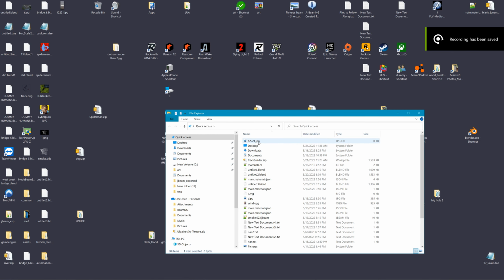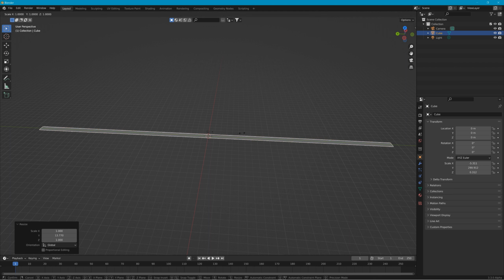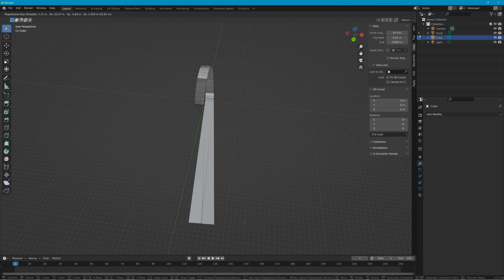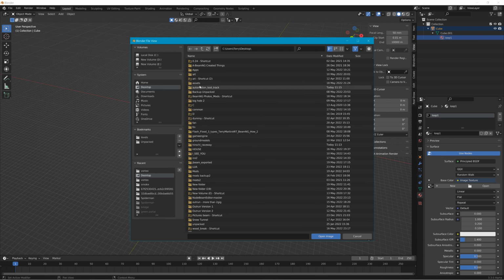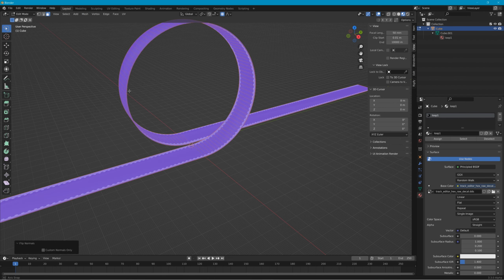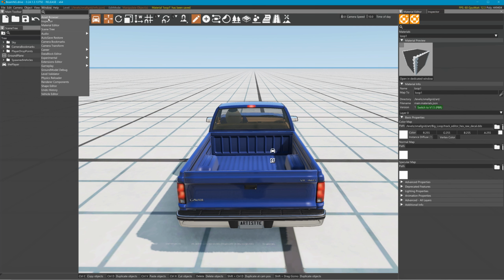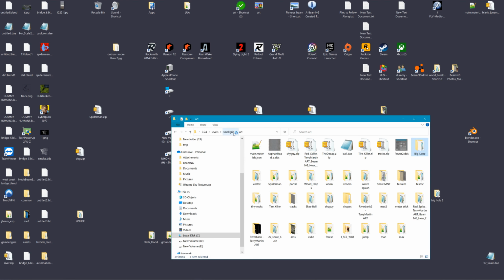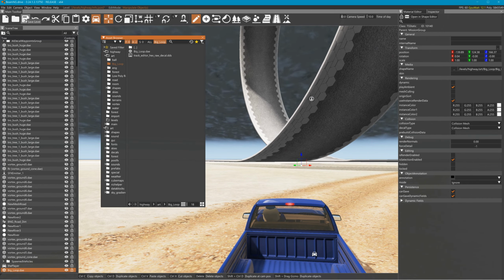Question - How do I bend this; I am new to Blender? Also - Track Asset - Big Loop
*Extract folder and place it in your level's art folder so it has its own folder.
Import in from asset browser, then change collision mesh in the inspector window for the loop to "Visible Mesh Final" Rebuild Collions (Control F7)

-I was not sure the way the person wanted to bend this, so I made a video on how to make a loop with a mesh box, adding loop cuts (to allow bending) and a simple deform modifier linked to a mesh circle. I had to do an edit to the video at the part I textured the back side. I think it took Blender longer to render this edited video than it took me to make the video.